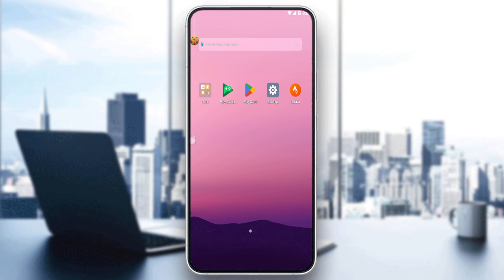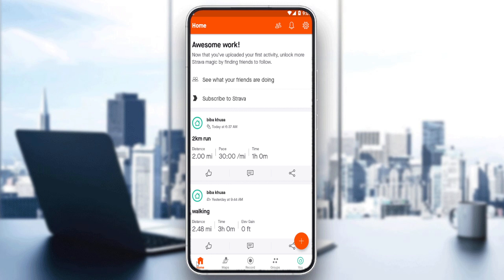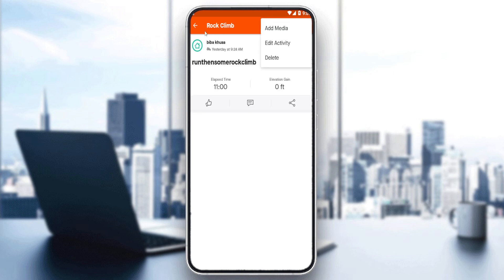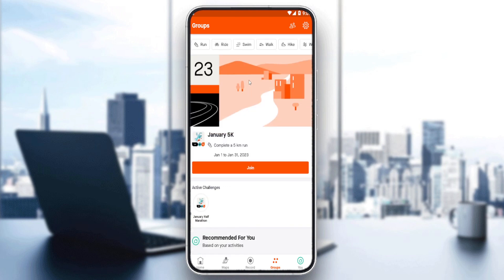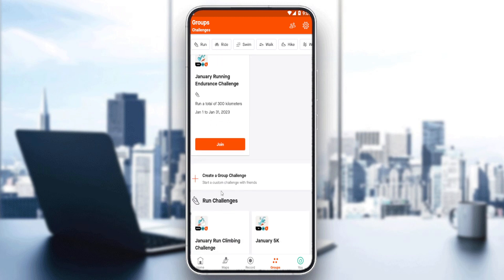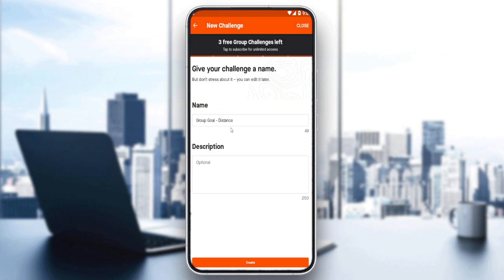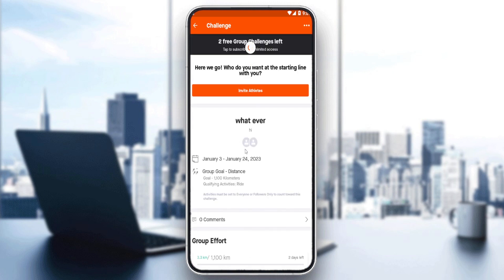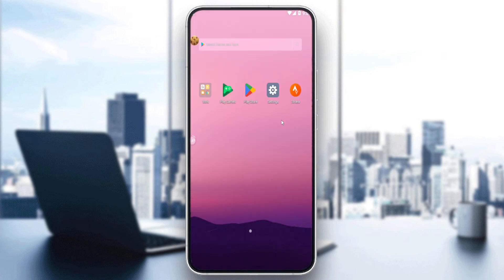How To Create A Challenge Strava Tutorial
Today we talk about strava challenge,strava app,strava,create a challenge in strava